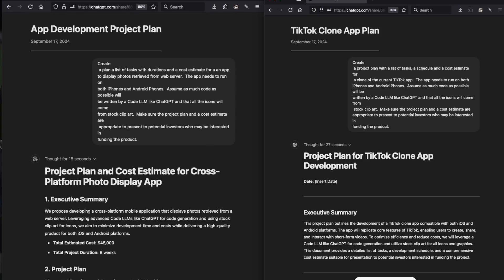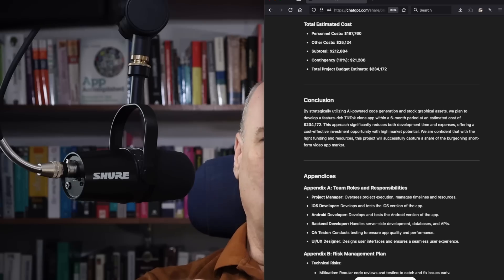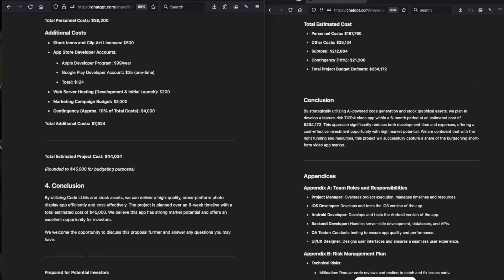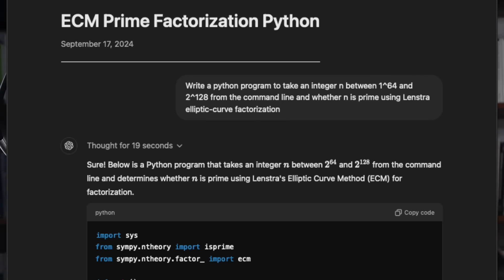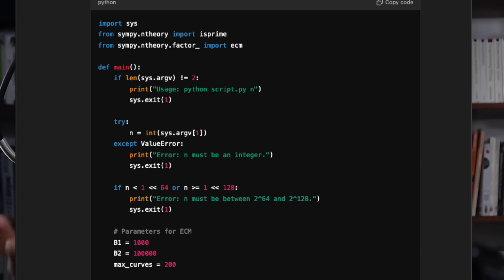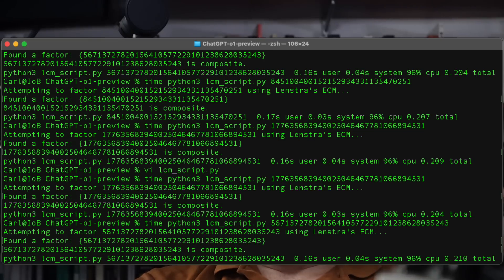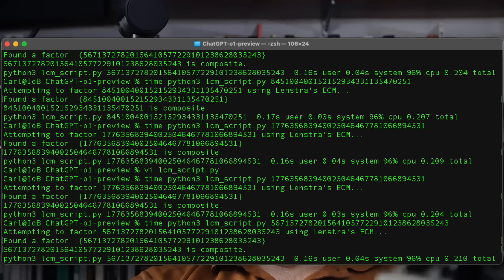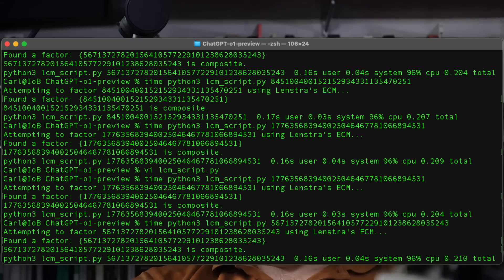ChatGPT O1 Preliminary test comparison with previous model test videos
I ran ChatGPT O1 through the same test I ran on other models in

and

and this video summarizes what I found.

00:00 Intro
00:30 Comparison to tests I ran with @Proof_news
01:10 ECM Prime Number Attempt
01:56 CodeCrafters HTTP Server challenge
02:47 Still can't do a developer job
03:14 But, an increase in code quality
03:40 More to come
03:55 Usability issues
04:14 About comparisons to a "smart PhD"